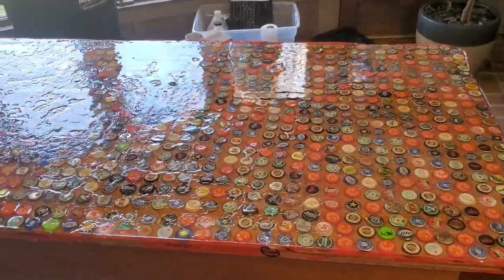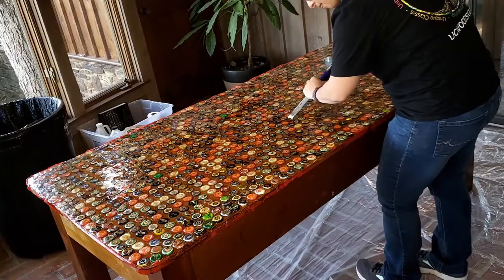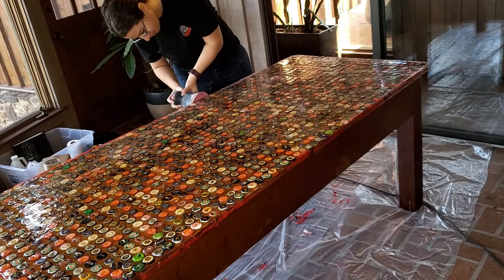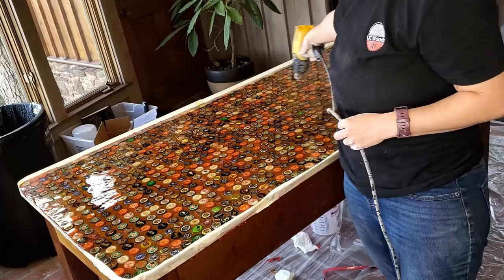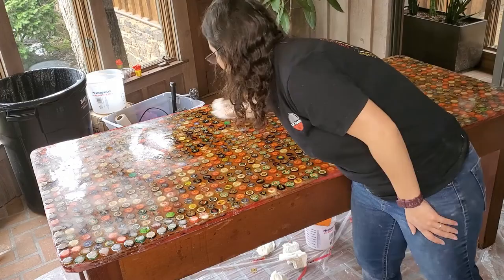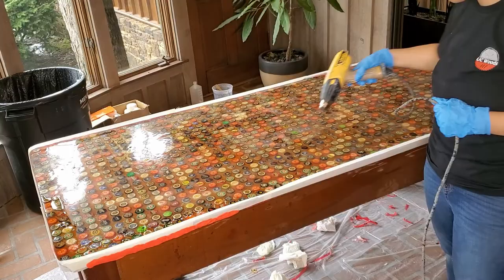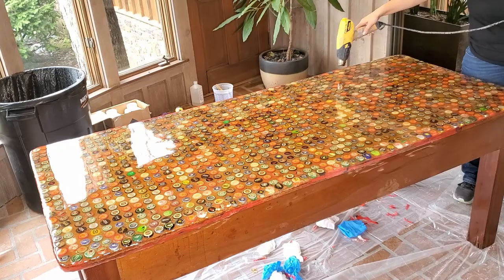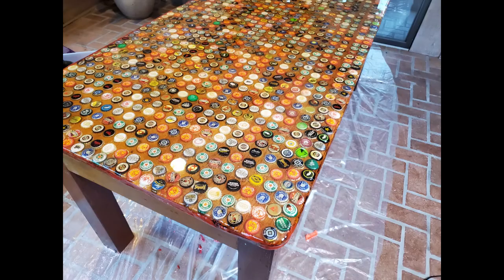How To Fix My Epoxy Resin Project That is STILL Sticky!?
Did you pour an epoxy project that won't cure and is sticky? That epoxy will most likely never set up so this is how you can make that project usable at the very least!
1. Remove any bugs/debris that have become trapped in the stickiness! We used a chisel to accomplish this as a sander was out of the question.
2. Clean up the edges as much as possible
3. Prep it for an epoxy flood coat - clean, tape dam, mix (DOUBLE POT THE EPOXY), spread, & heat to pop bubbles
4. Let the first flood coat dry - then you can properly sand the table
5. Prep it for the second flood coat & pour
6. Let it set up and dry thoroughly

By coating the uncured epoxy thoroughly, this will make the table usable at the least. Ultimately, we removed (but left a few cool ones) bugs, made the edges nicer, leveled out the top, and coated everything that was sticky with cured epoxy so that it can be touched.

Get your epoxy for your next project at ucwoods.com